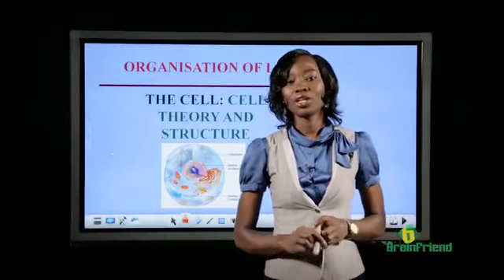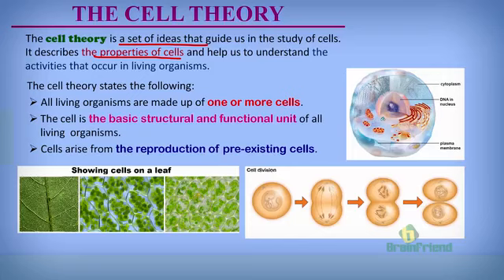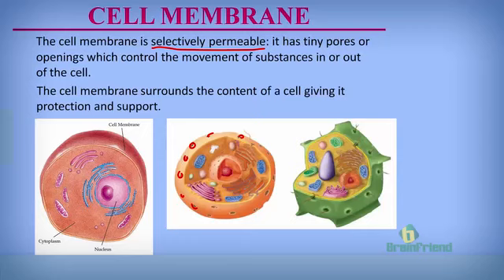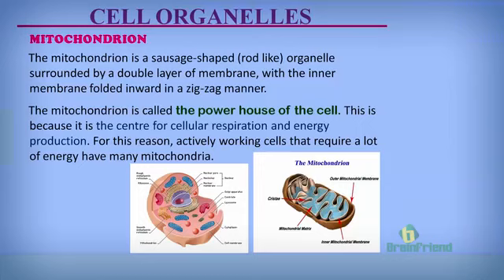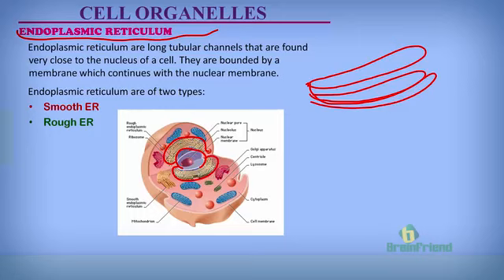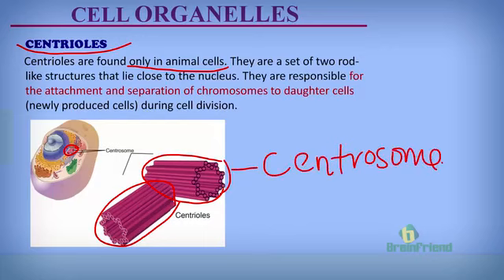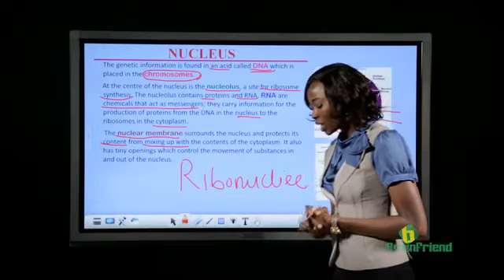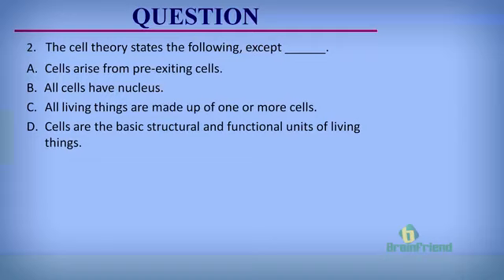The Cell: Cell Theory and Structure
Class: SSS1
Subject: Biology
Theme: Organisation of Life
Topic: The Cell: Cell Theory and Structure